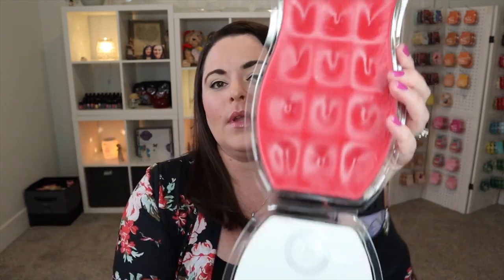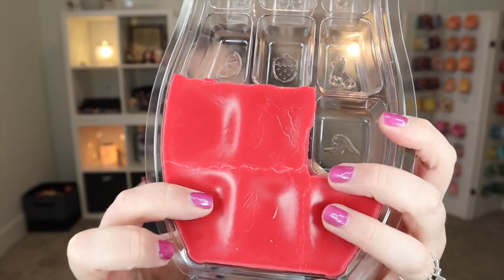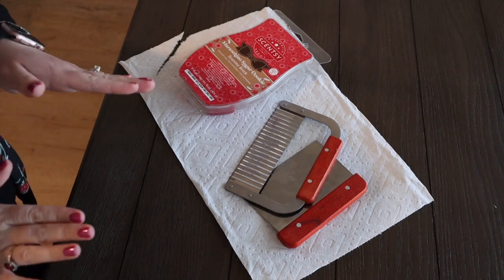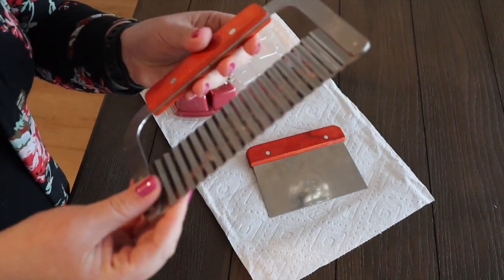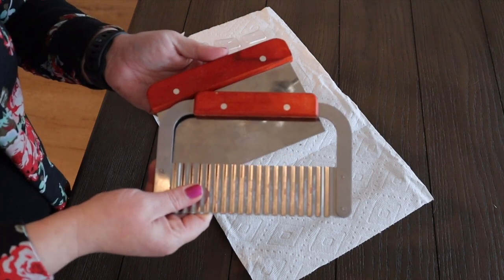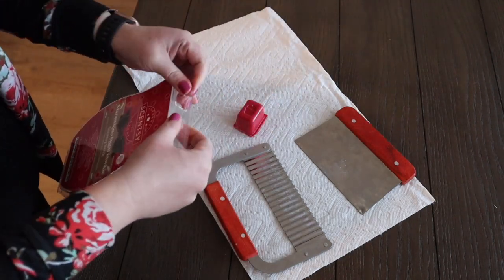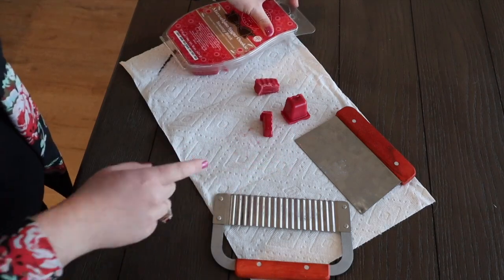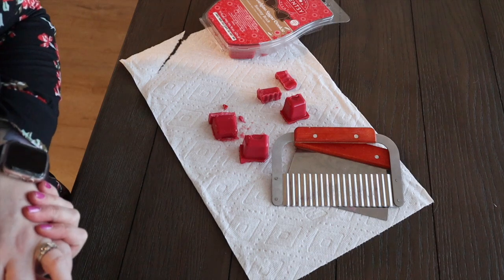Scentsy Brick 101 | Cutting Your Scentsy Bricks!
Hey Friends!
Let's talk about some Scentsy Brick 101 and how to cut those bricks when you are ready to use them!!

Soap Cutting Tool Set

Our Mailbox:
1123 12th Avenue Rd.